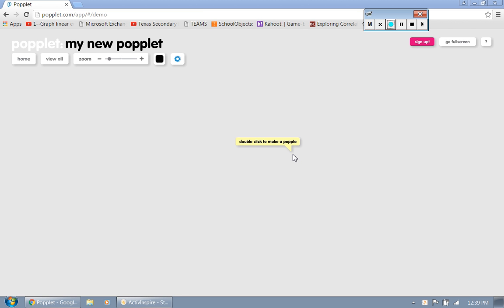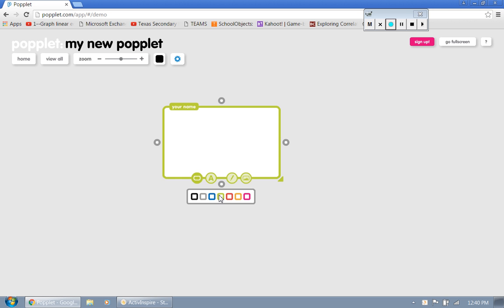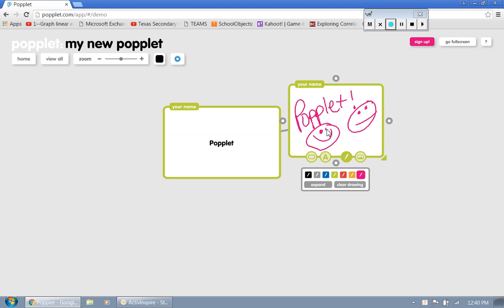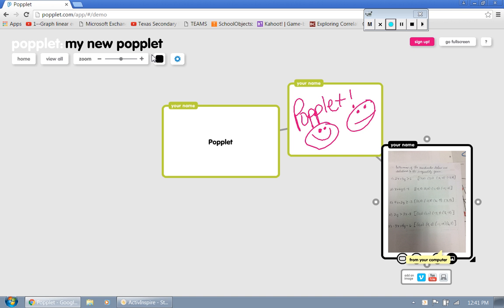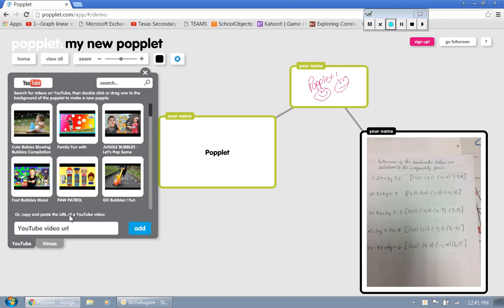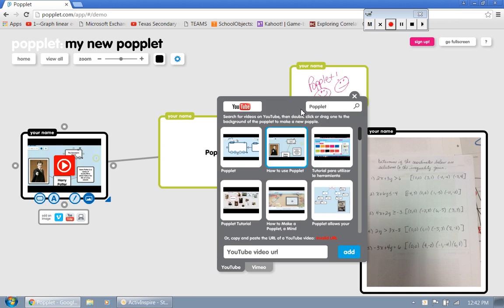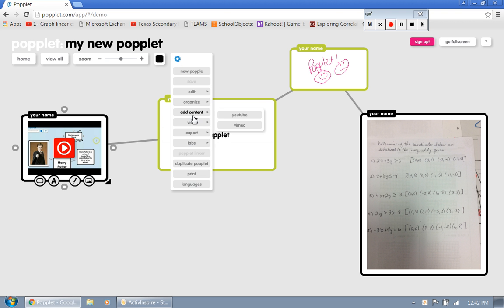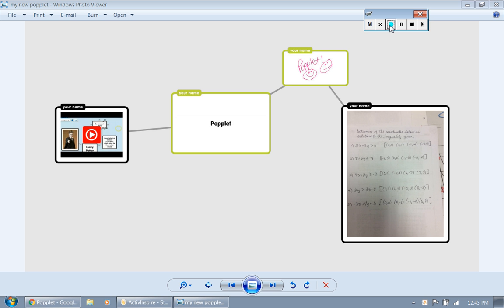How to Use Popplet IPAD APP - Quick Overview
How to use the IPad app Popplet - create graphic organizers with an iPad app in your classroom.  TEXAS SECONDARY MATHEMATICS. App smashing with Popplet lite.  In class collaboration strategies that work.